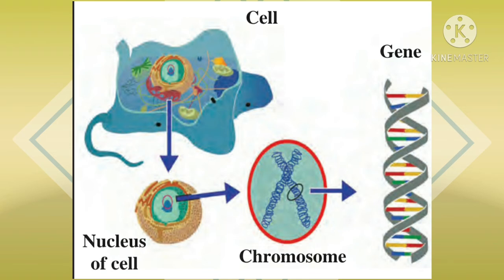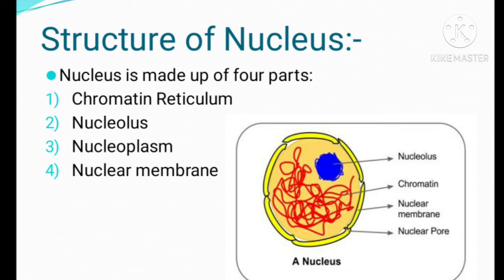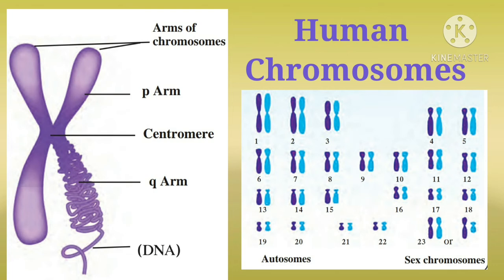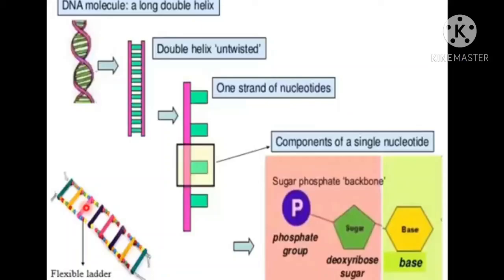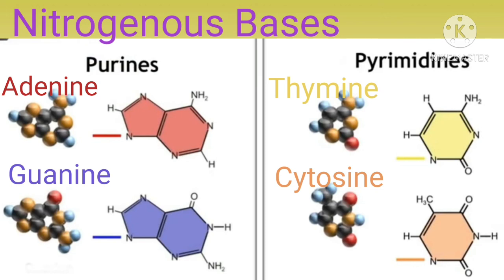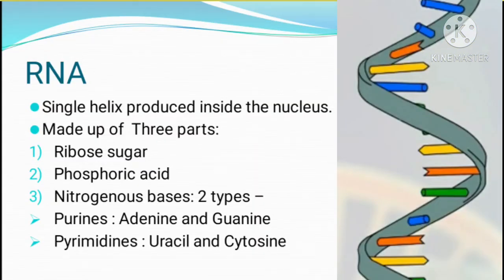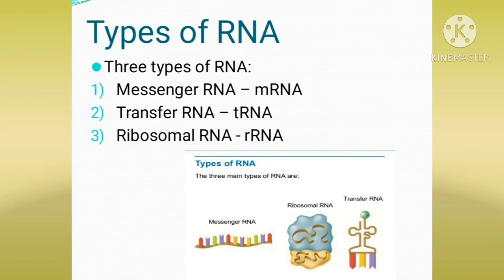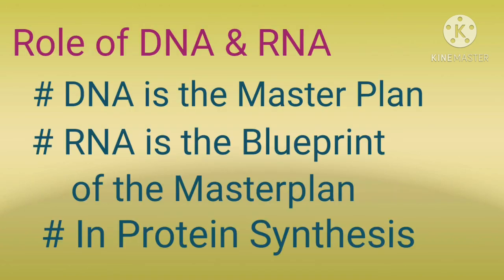Std.X L.1 Heredity and Evolution (Part 2)